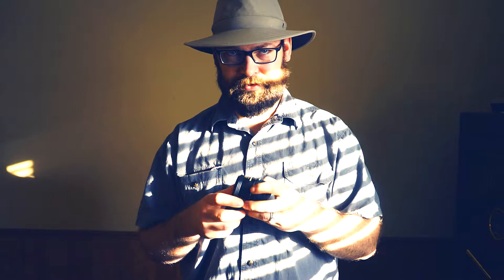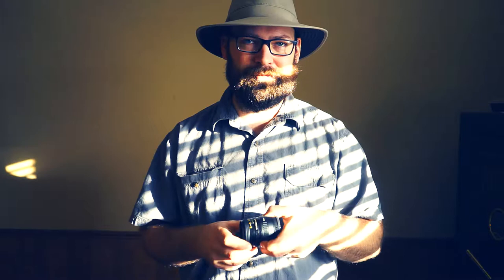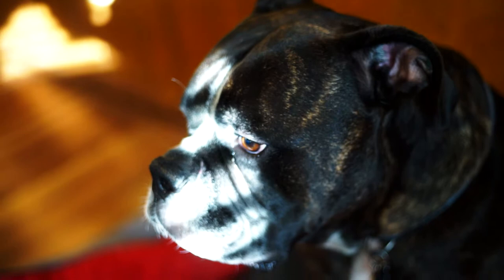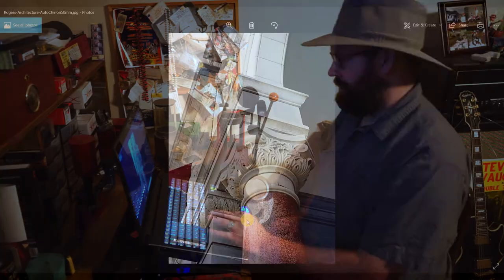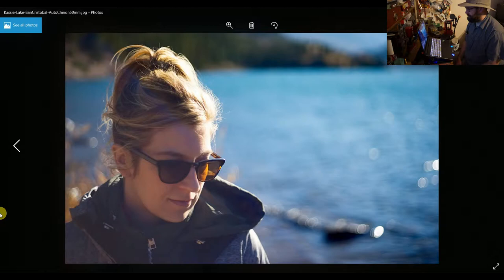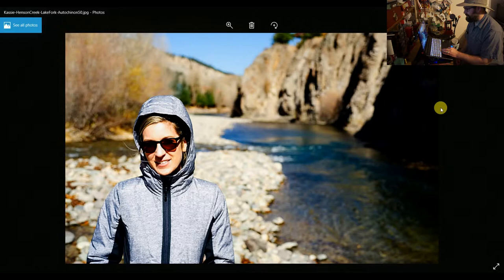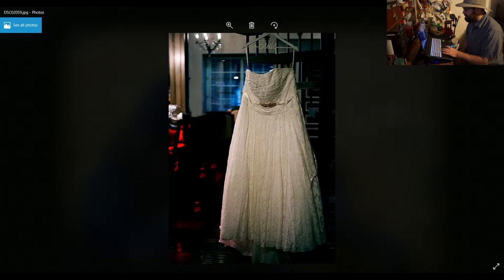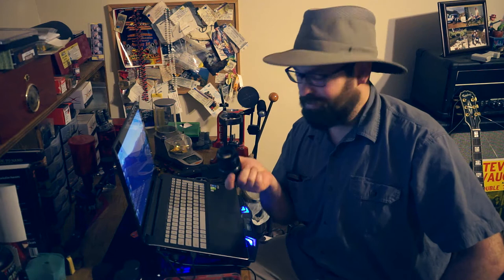Vintage Lenses Ep. 1: Reviewing the AutoChinon 50mm f/1.9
I've moved to Pentax since making this video and have had great luck shooting this lens natively.

This video marks the first in a series of videos about adapting vintage lenses to modern DSLR and mirrorless cameras. I'm kicking of this series with the niftiest of nifty fifty lenses, my $9 USD Auto Chinon 50mm f/1.9 lens. Using vintage lenses not only provides a unique and often awesome look, but it's also very affordable!

I'm personally using a Sony A7, however, many folks have a lot of luck adapting these lenses to a variety of cameras. Mirrorless cameras in particular are well suited to this task.